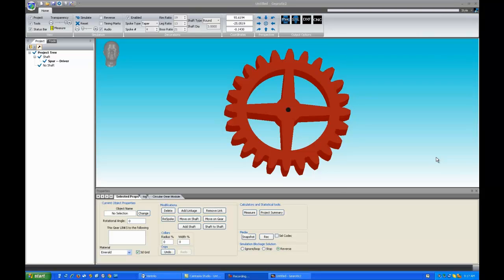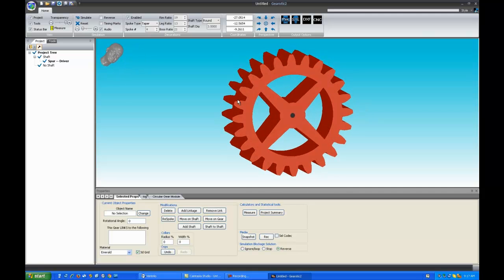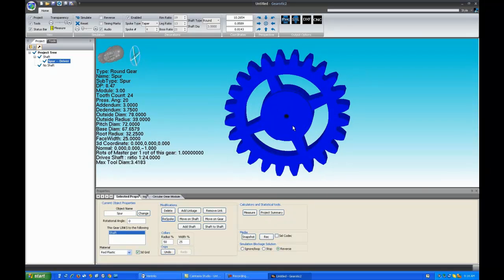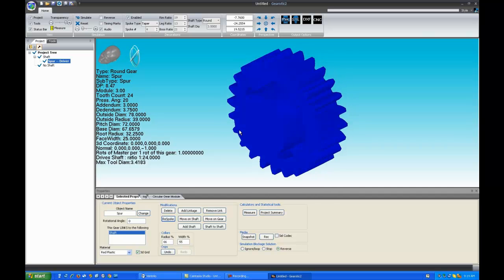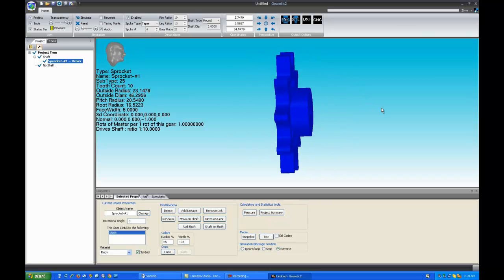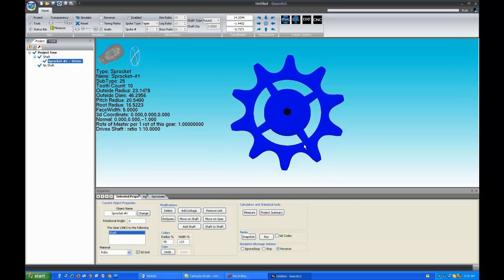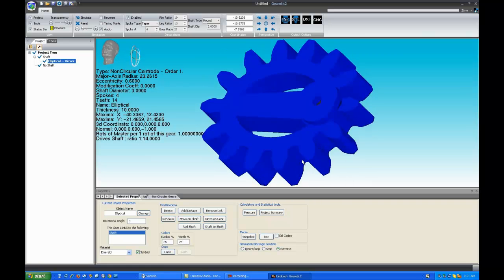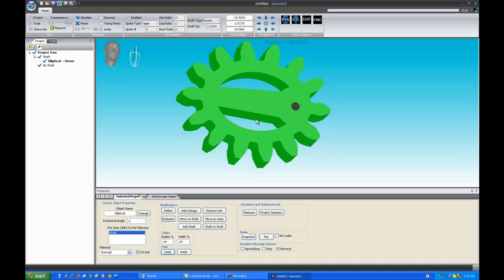Collars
Gearotic 2.0 Collars for Gears, sprockets and pulleys